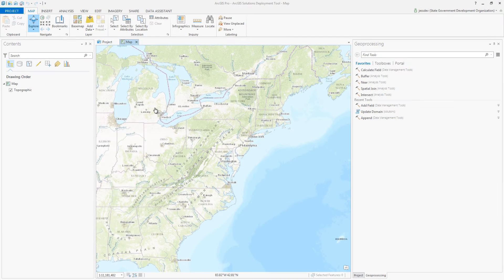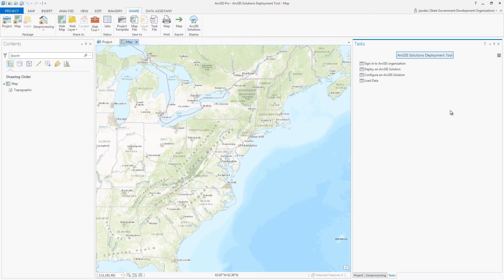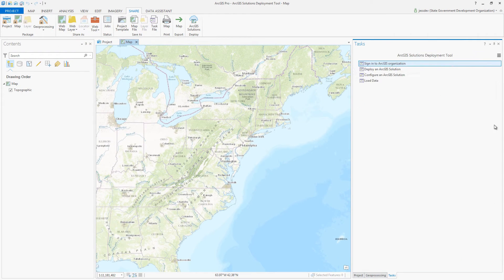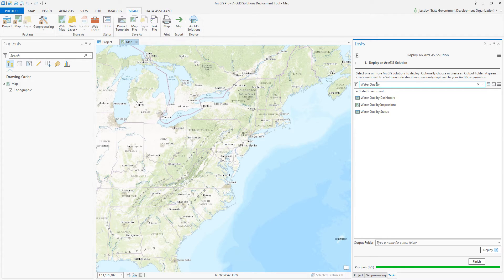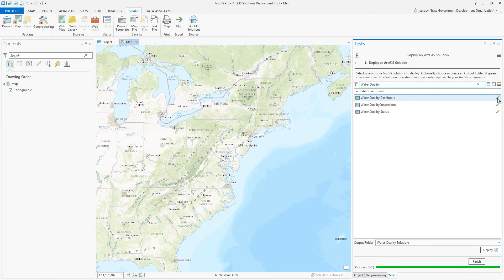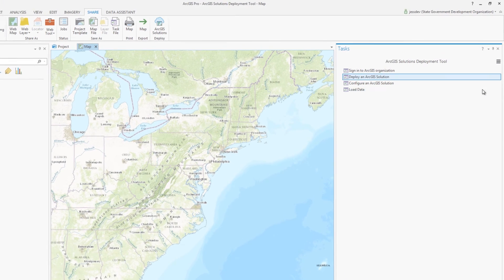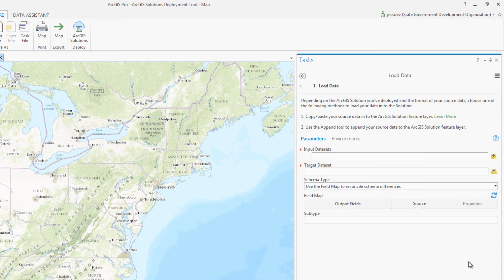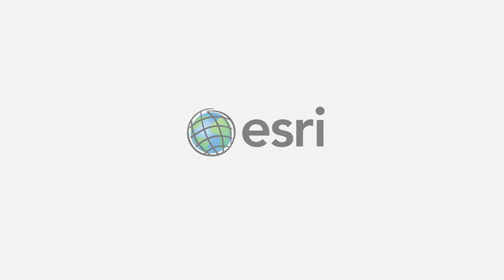Deploying ArcGIS for State Government Solutions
ArcGIS for State Government solutions can be quickly deployed with the ArcGIS Solutions Deployment Tool. With this tool, GIS staff and government personnel can quickly and easily deploy ArcGIS for State Government solutions. During deployment, the tool will create all the items required to support the configuration, including the groups, feature layers, maps and applications that make up the selected solution. After deploying the solution to your ArcGIS Online organization, tailor the configuration for your organizational needs by updating pop ups and application branding, or even modifying the feature layer schemas to better align with your organizational needs by adding and removing fields, or updating domains.

To learn more about the ArcGIS Solutions Deployment Tool, please

For more information on Esri, visit esri.com.